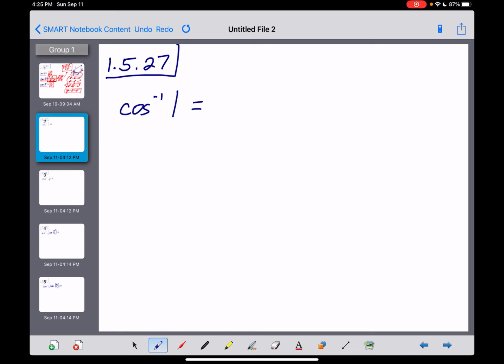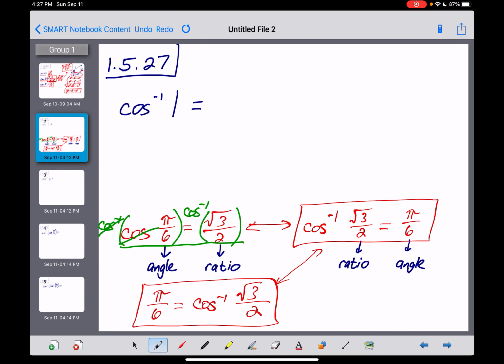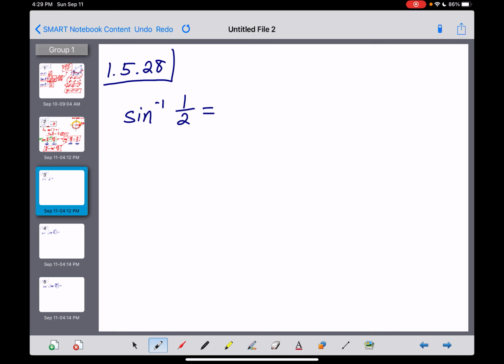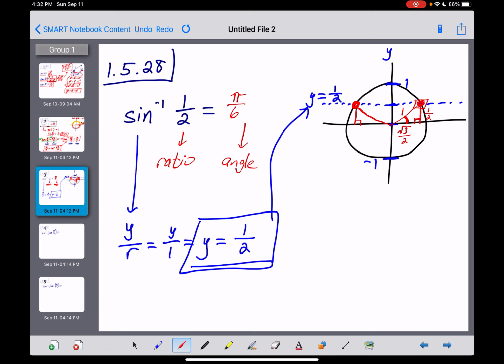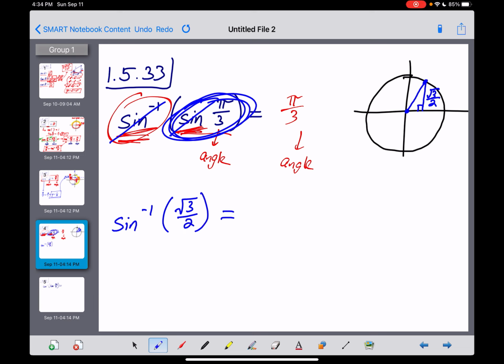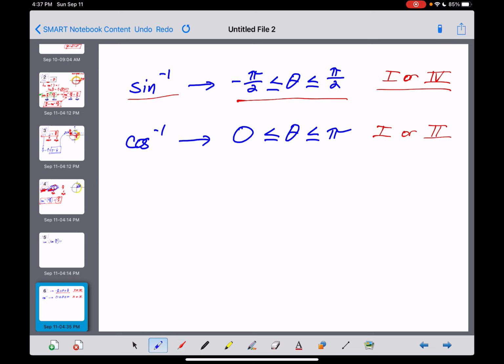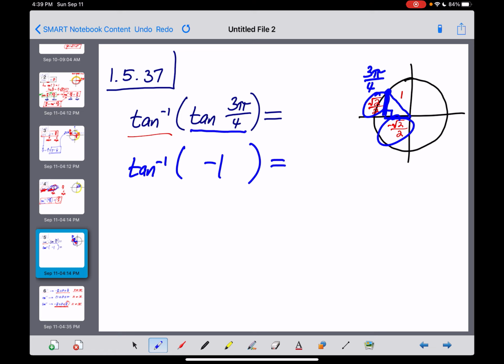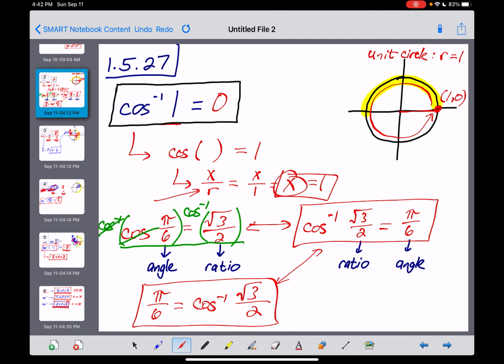AP Calc - 1.5.27-41